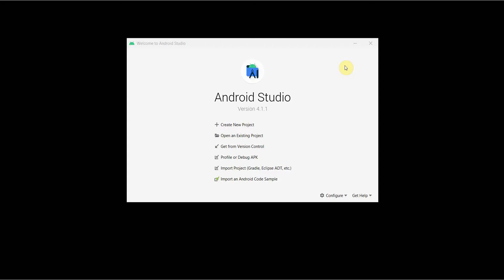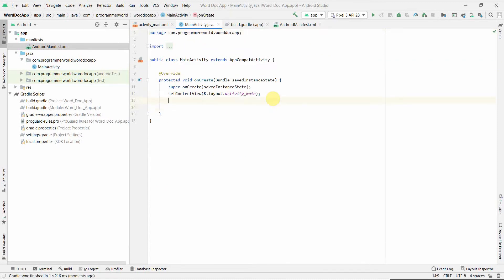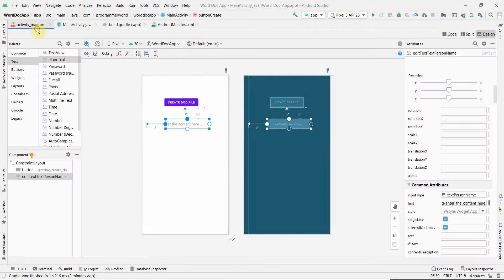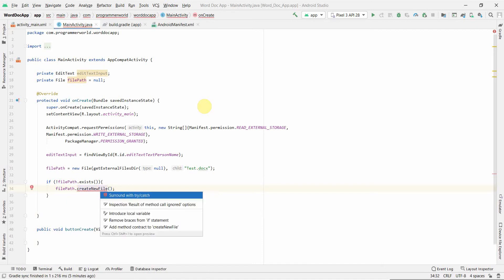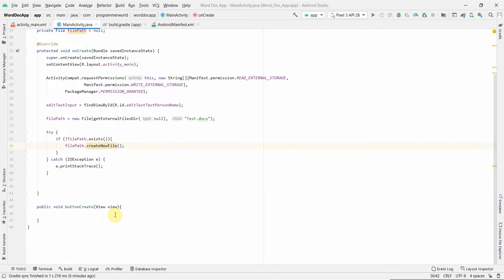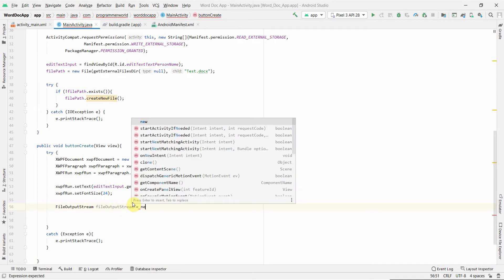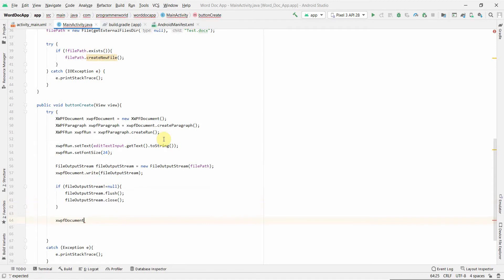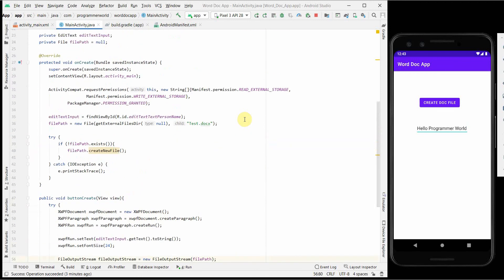How to create Microsoft Word Document (.docx) File from your Android App?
This video shows the steps to develop a method to create the Word Document File in your Android App.

This uses the apache poi library for the same.

It takes the content of the file as an input from the user from the EditText (Plain text) widget.

It then creates the document file in the Files directory of that App. It uses the getExternalFilesDir API to create the respective file in the App's data directory.

However, the main Java code is copied below also for reference:

package com.programmerworld.worddocapp;

import android.Manifest;
import android.content.pm.PackageManager;
import android.os.Bundle;
import android.view.View;
import android.widget.EditText;

import androidx.appcompat.app.AppCompatActivity;
import androidx.core.app.ActivityCompat;

import org.apache.poi.xwpf.usermodel.XWPFDocument;
import org.apache.poi.xwpf.usermodel.XWPFParagraph;
import org.apache.poi.xwpf.usermodel.XWPFRun;

import java.io.File;
import java.io.FileOutputStream;
import java.io.IOException;

    private EditText editTextInput;
    private File filePath = null;

    protected void onCreate(Bundle savedInstanceState) {
        super.onCreate(savedInstanceState);
        setContentView(R.layout.activity_main);

        ActivityCompat.requestPermissions(this, new String[]{Manifest.permission.READ_EXTERNAL_STORAGE,
                        Manifest.permission.WRITE_EXTERNAL_STORAGE},
                PackageManager.PERMISSION_GRANTED);

        editTextInput = findViewById(R.id.editTextTextPersonName);
        filePath = new File(getExternalFilesDir(null), "Test.docx");

        try {
            if (!filePath.exists()){
                filePath.createNewFile();
        } catch (IOException e) {
            e.printStackTrace();

    public void buttonCreate(View view){
        try {
            XWPFDocument xwpfDocument = new XWPFDocument();
            XWPFParagraph xwpfParagraph = xwpfDocument.createParagraph();
            XWPFRun xwpfRun = xwpfParagraph.createRun();

            xwpfRun.setText(editTextInput.getText().toString());
            xwpfRun.setFontSize(24);

            FileOutputStream fileOutputStream = new FileOutputStream(filePath);
            xwpfDocument.write(fileOutputStream);

            if (fileOutputStream!=null){
                fileOutputStream.flush();
                fileOutputStream.close();
            xwpfDocument.close();
        catch (Exception e){
            e.printStackTrace();